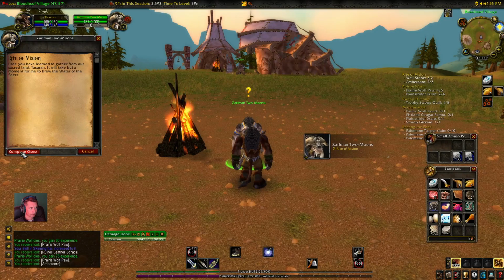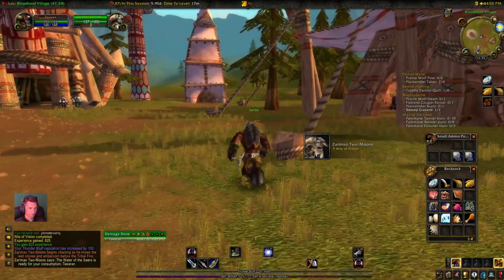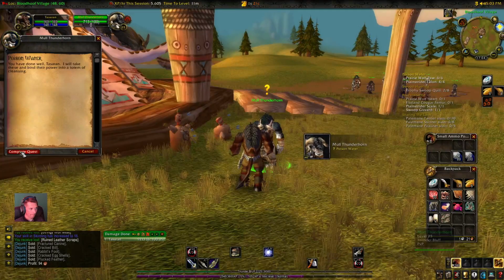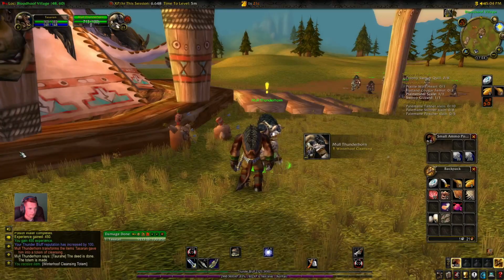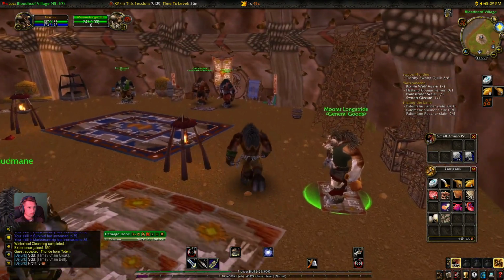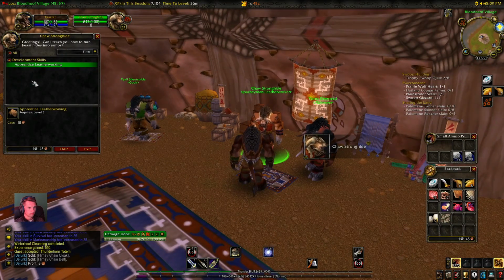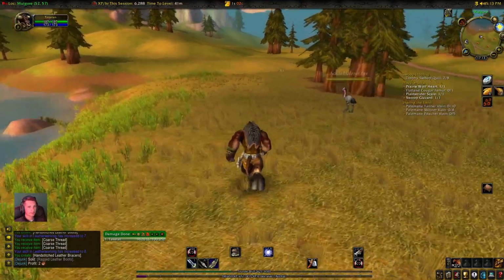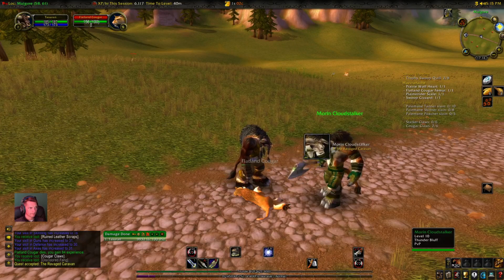Let's Play World of Warcraft CLASSIC 2023 - Part 3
Tauren Hunter on Firemaw PvP EU.

My Addons List:

CharacterStatsClassic
MobHealthClassic
MoveAny
Recount
Titan Panel Classic
VendorValues
VoiceOver
XP Bar Text

This video was edited with Wondershare Filmora.